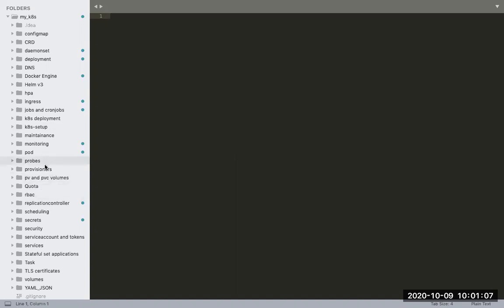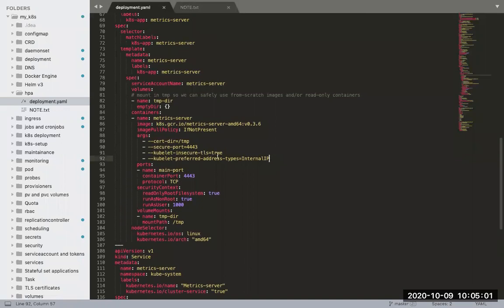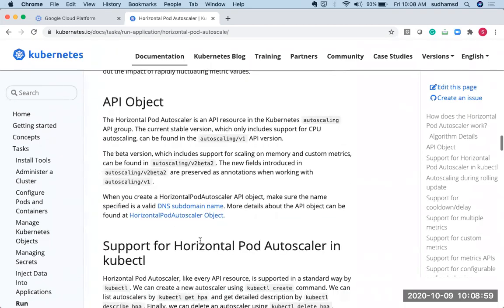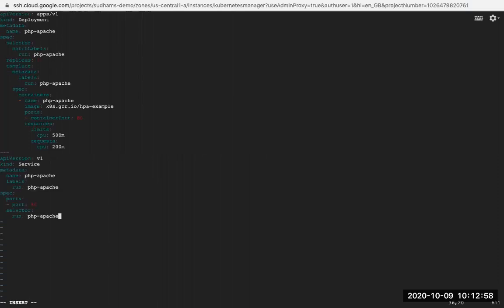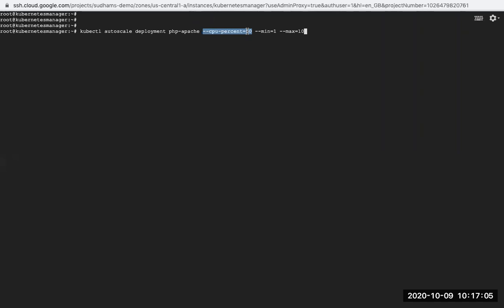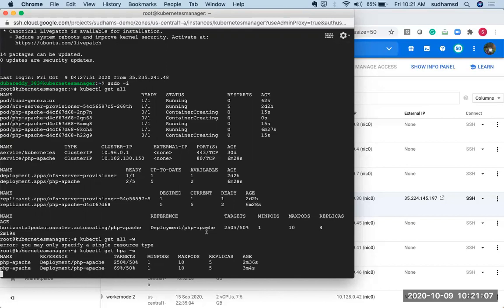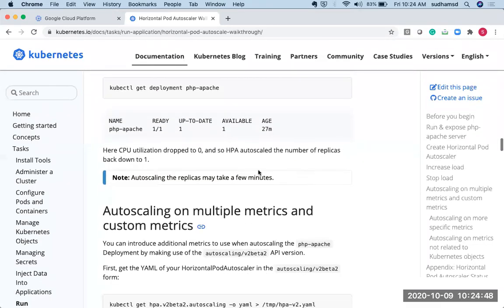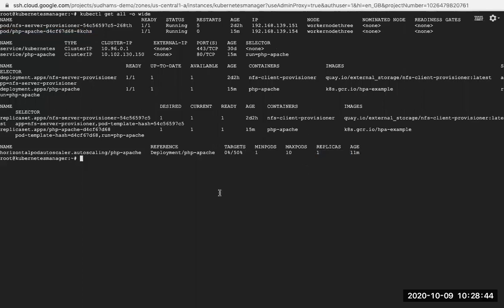Kubernetes HPA(Horizental Pod Autoscaling)